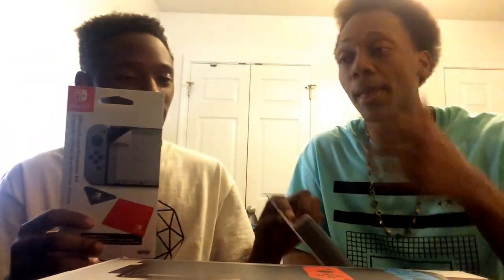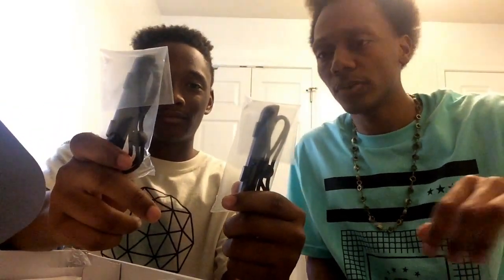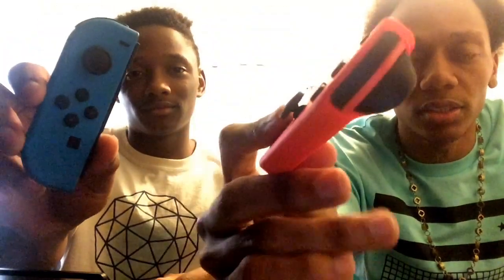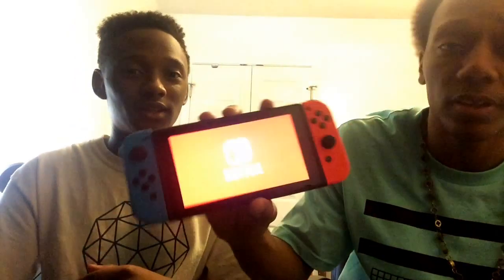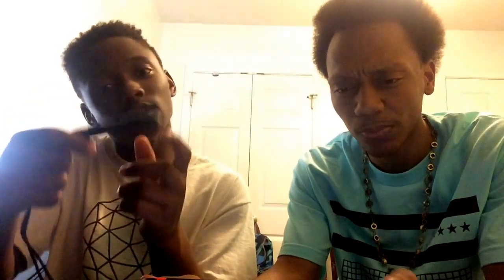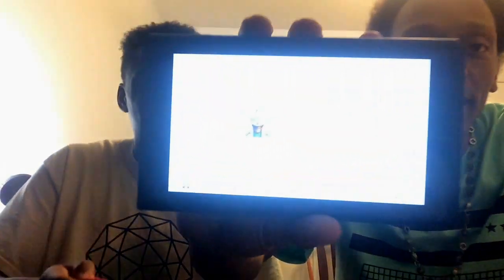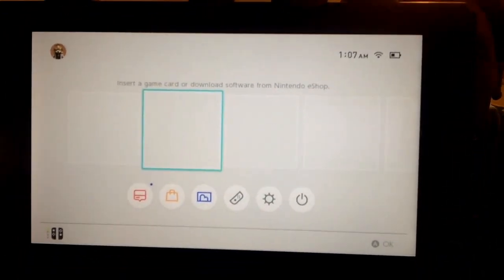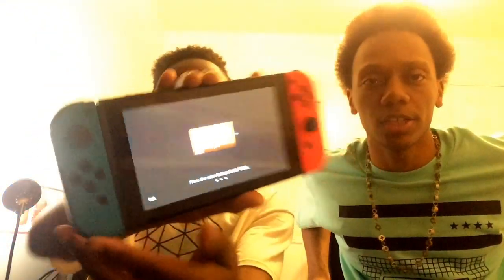I FINALLY GOT ONE! Nintendo Switch Unboxing